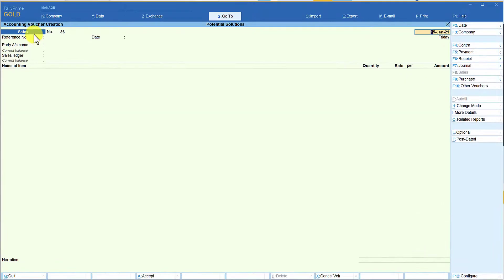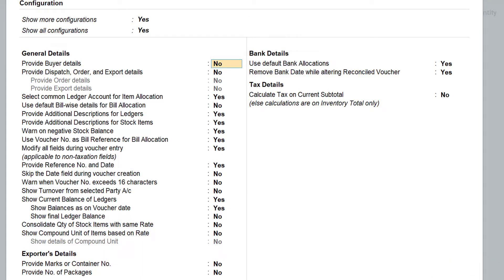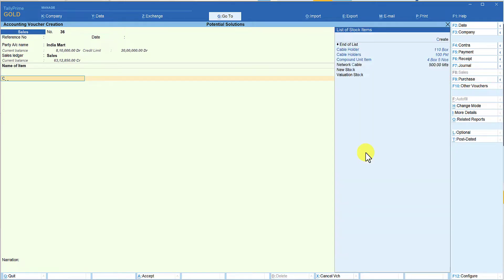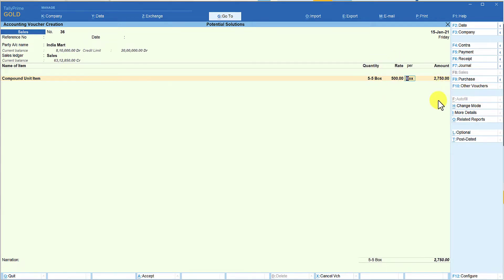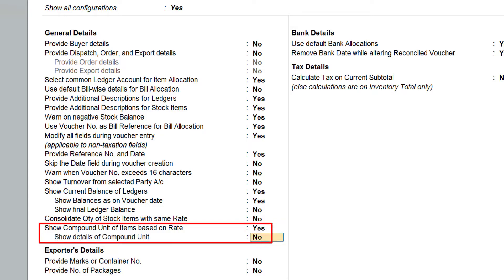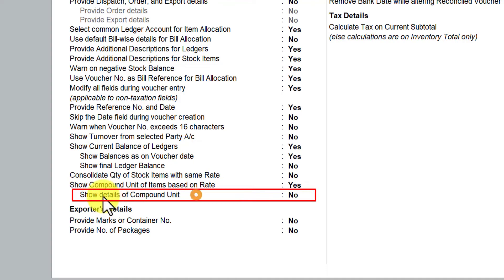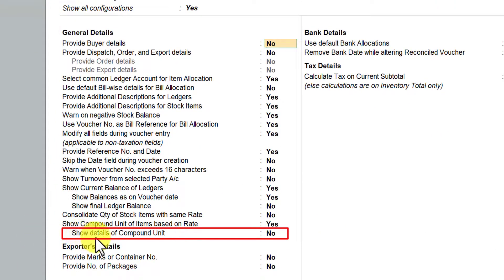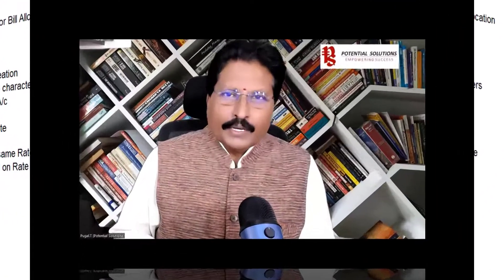How to configure Sales Voucher F12:Configure (Part-19)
In this session we shall understand the relevance of  the option ‘Show Compound Unit of Items with same Rate’.  This option will offer the flexibility of invoicing using an Item of ‘Compound Unit’ either with primary unit or secondary units base on the rate specified for primary or secondary units.

Additionally, the next option of ‘ Show details of Compound Unit’, will further provide clarity of units sold in terms of primary unit and secondary units.